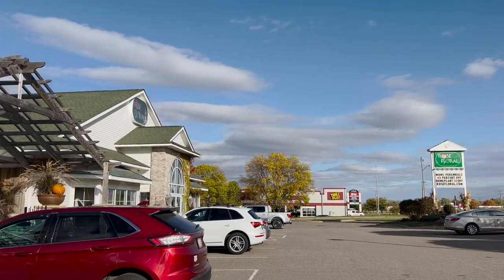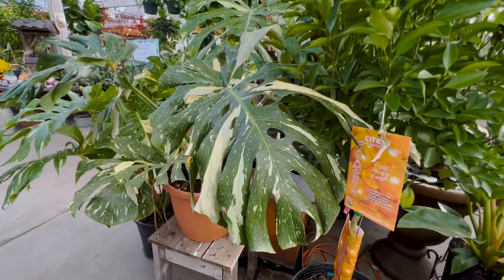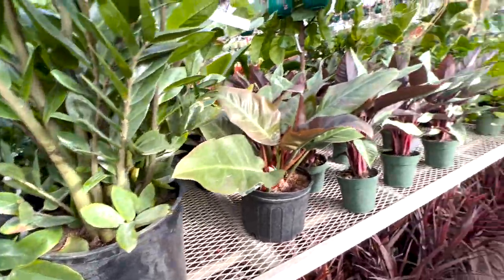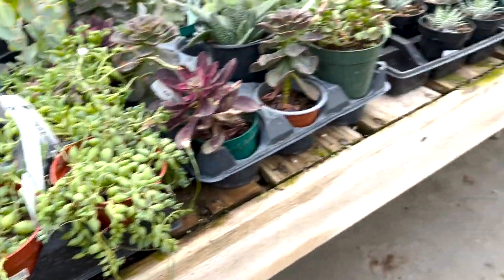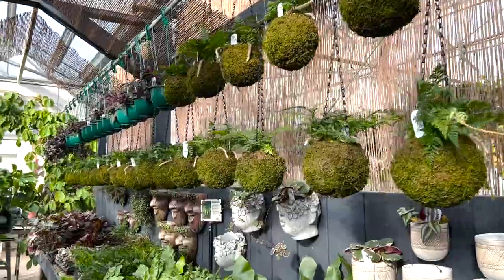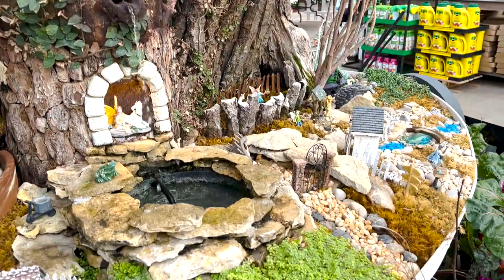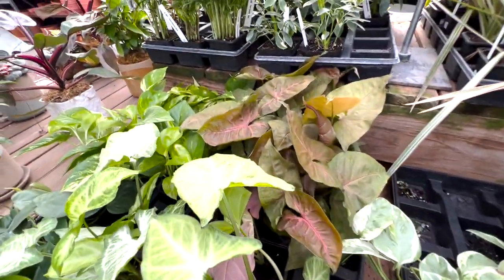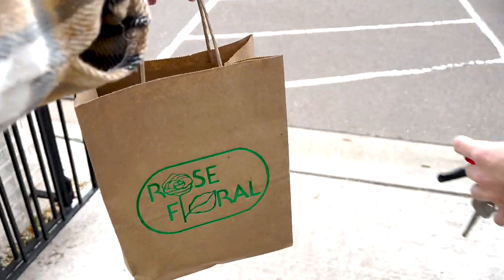Plant Haul! | Come Plant Shopping with Me at Rose Floral & Greenhouse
Come plant shopping with me!

I'm so excited to take you to one of my favorite plant shops in the Minnesota Twin Cities area. Rose Floral & Greenhouse is known for their cute creative plant installations, great sales and healthy plants! It was a very happy surprise to see what they had for selection.

Stick around to see what I hauled :)